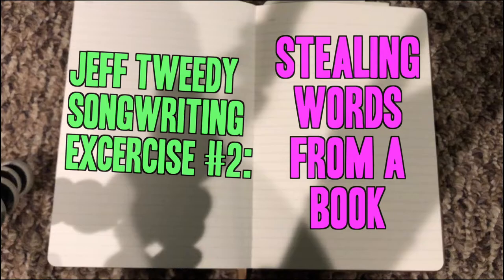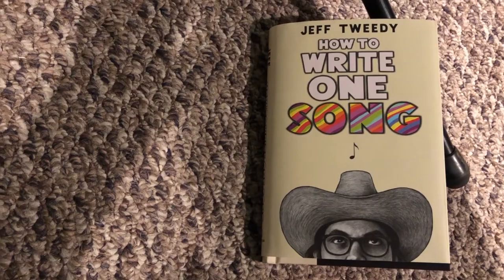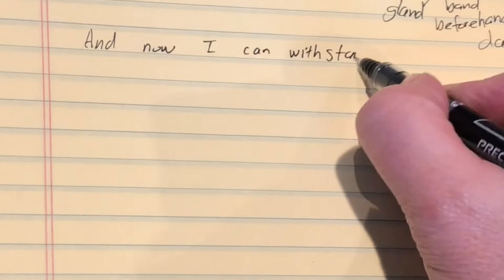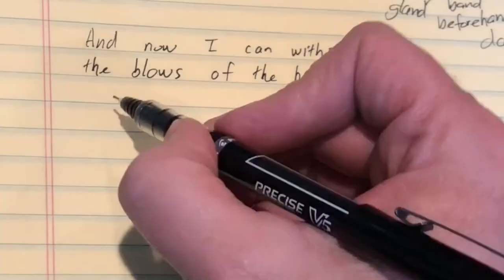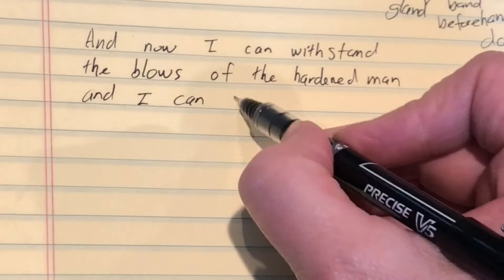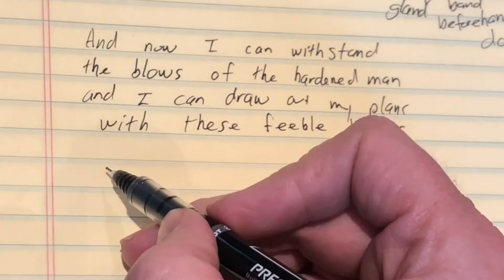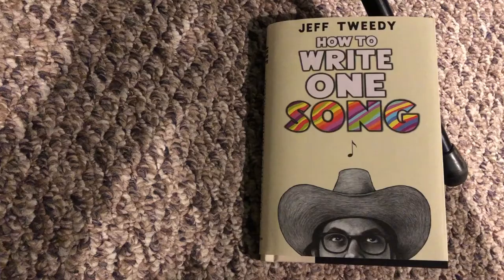Jeff Tweedy Songwriting Exercise #2 - Stealing from a Book (from his book How To Write One Song)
This is my interpretation of what Jeff Tweedy writes about in his book "How To Write One Song".  It's awesome.

Or via Amazon

And Jeff, I hope this captures roughly what you're talking about.

If not, let me know.  :)  I'm free to talk and learn.